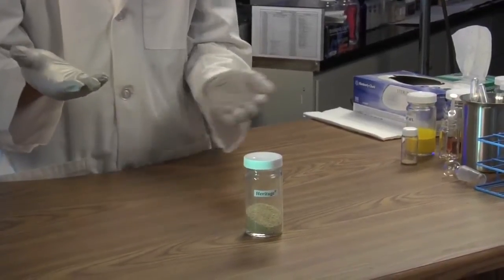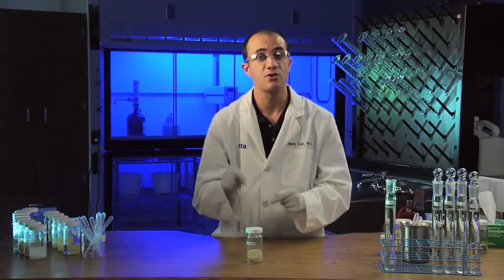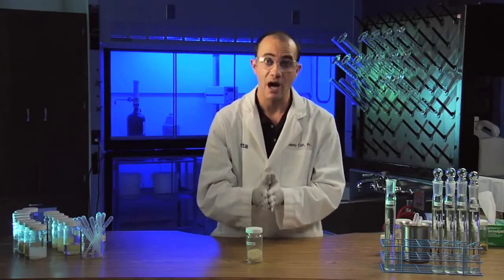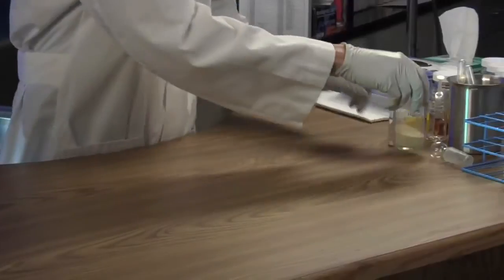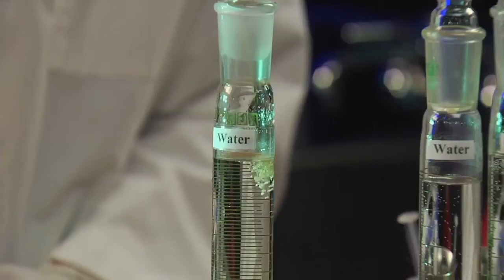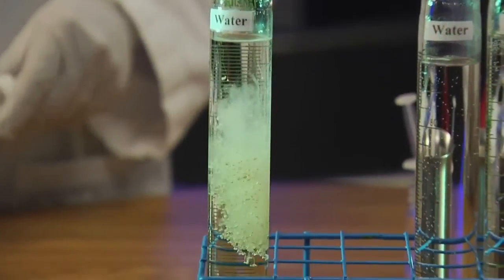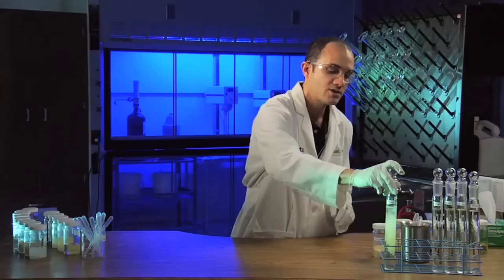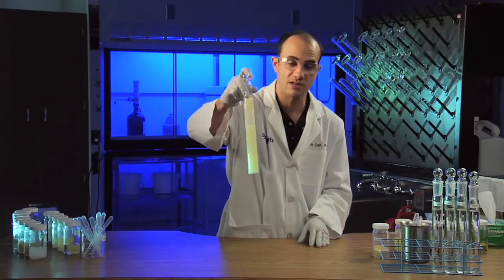Pt. 4: Water Dispersible Granule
Water-dispersing granules